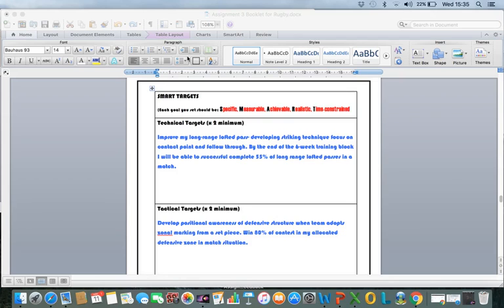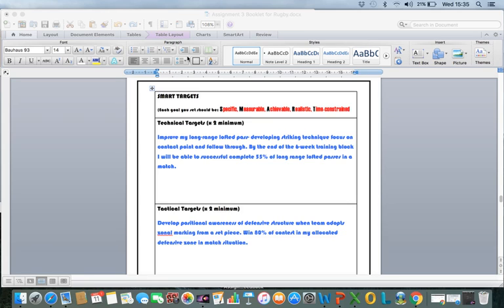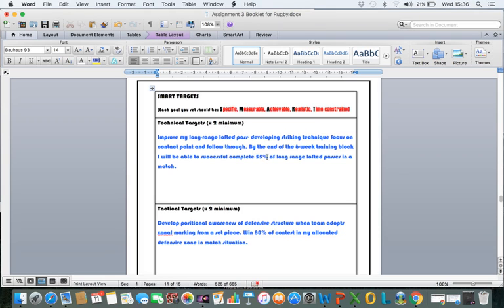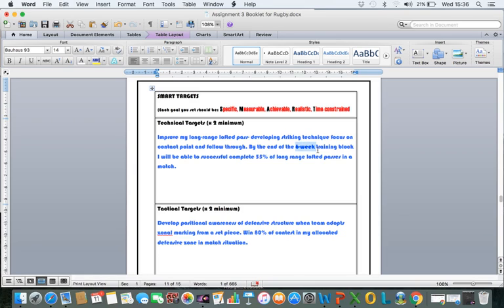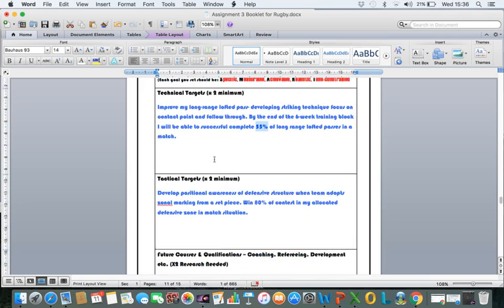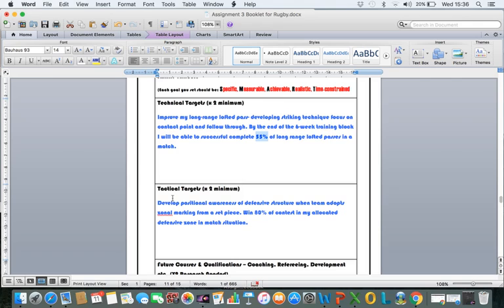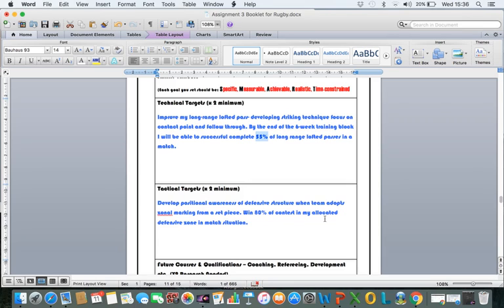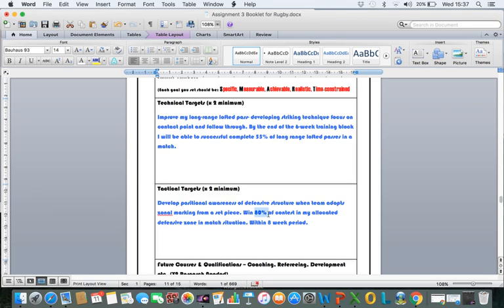Development plan targets